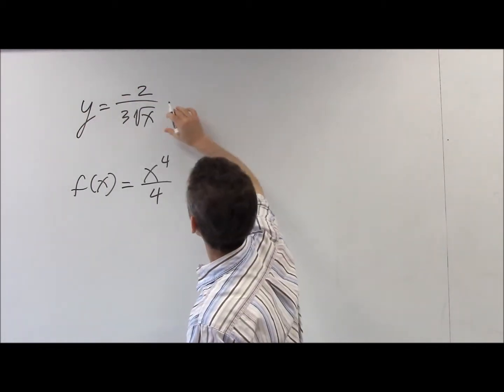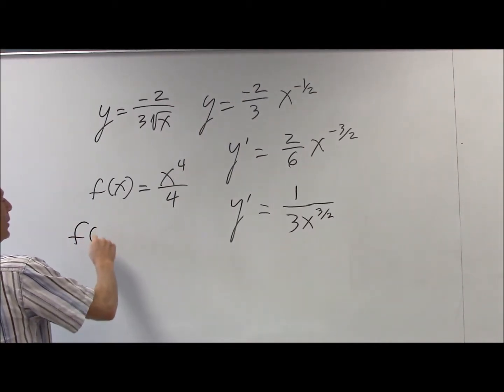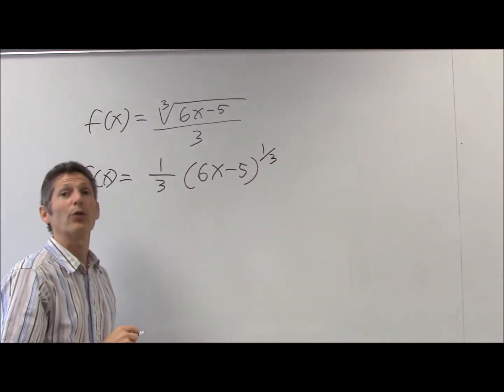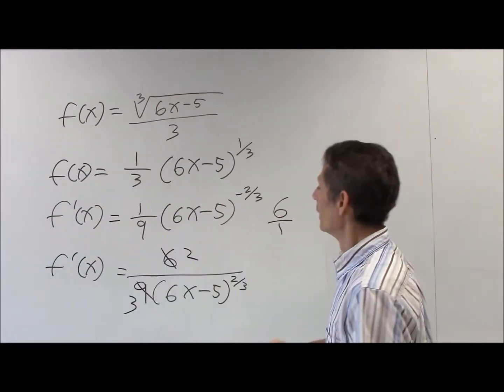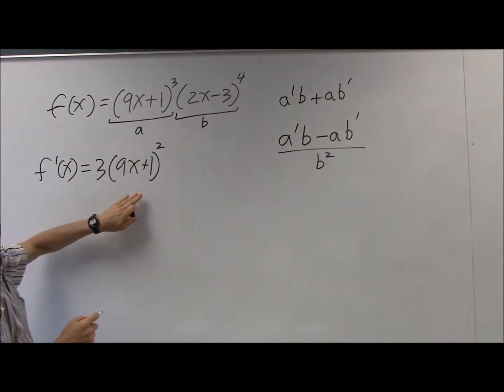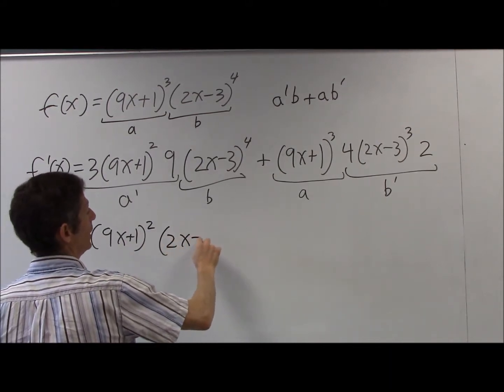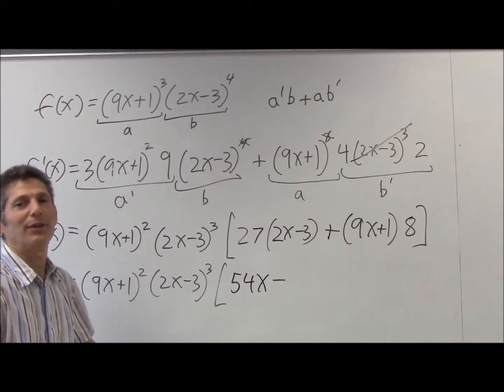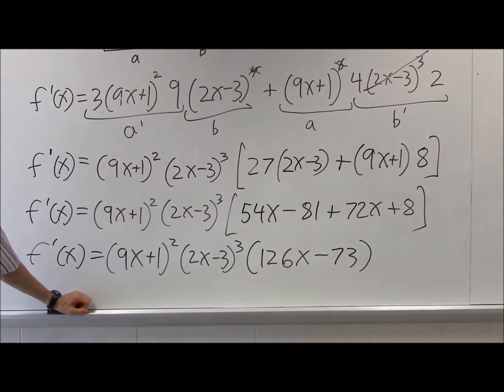Final Review - Mixed Practice 0 - Part 2